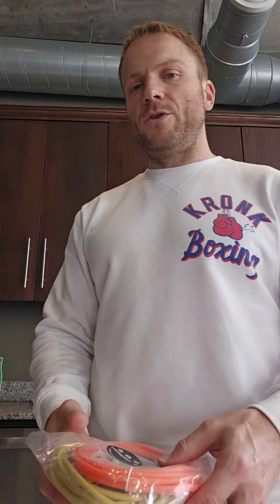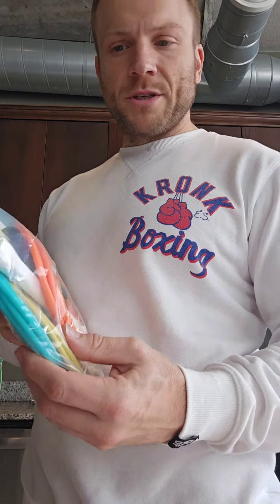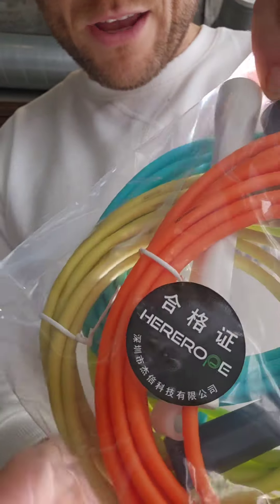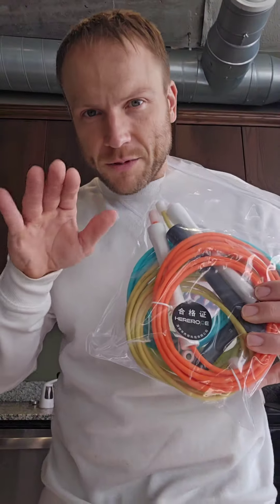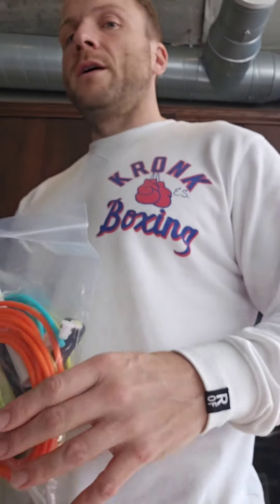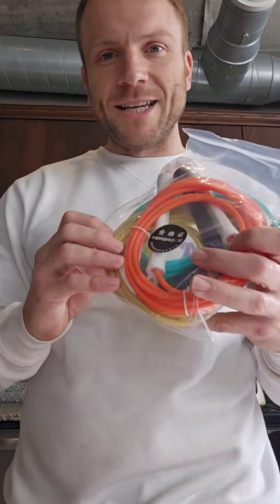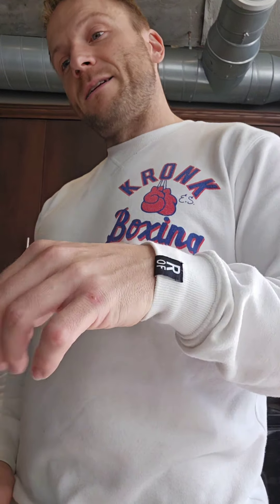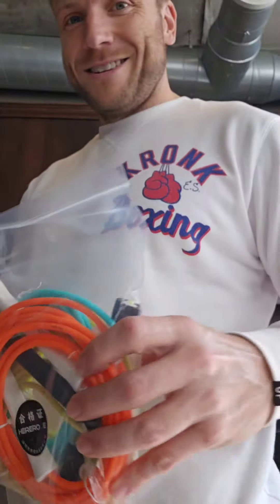Top secret 🙊 jumprope information